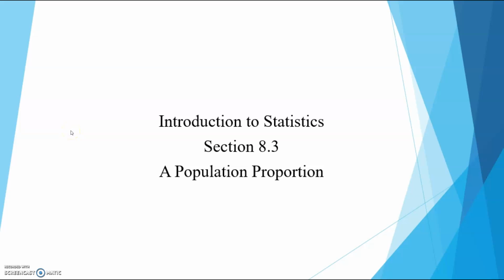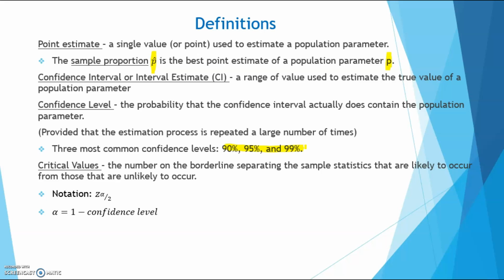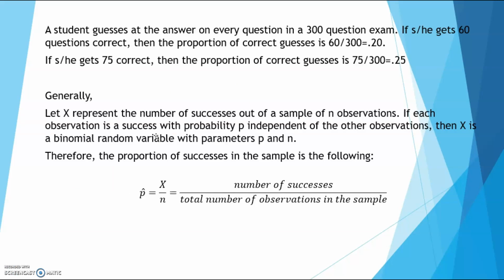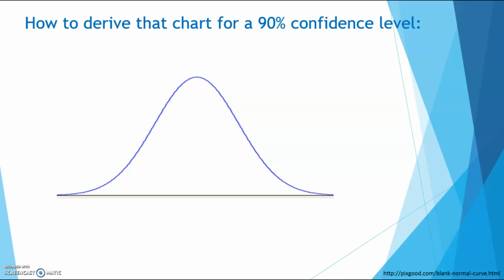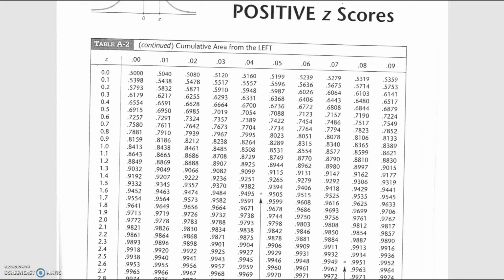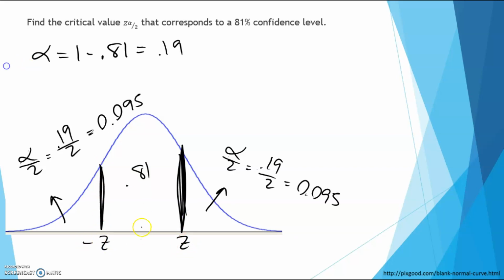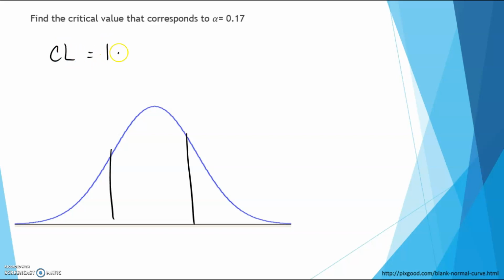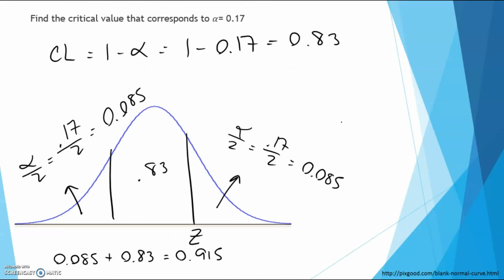Section 8.3 Part 1